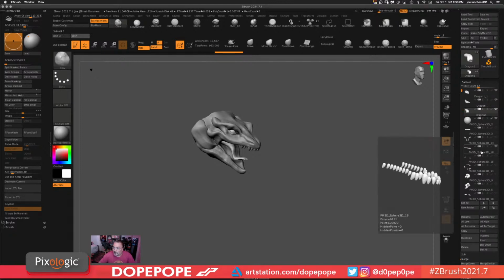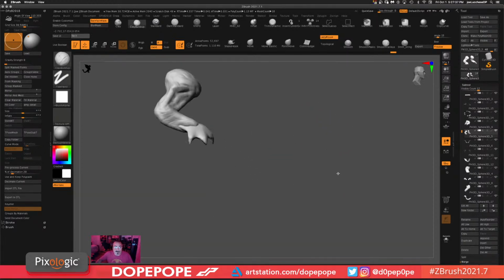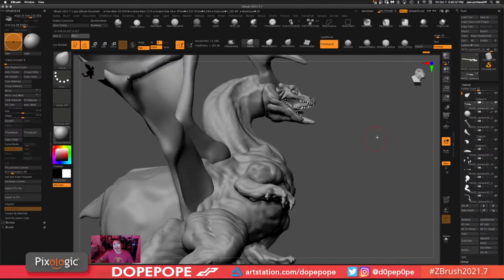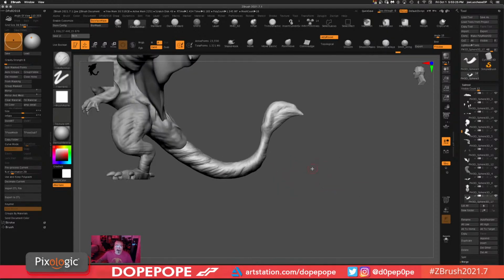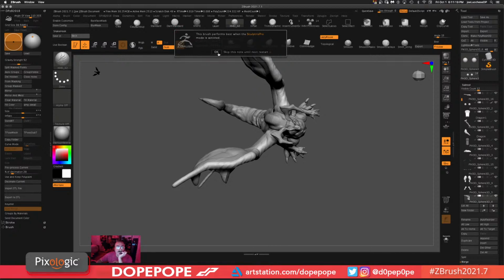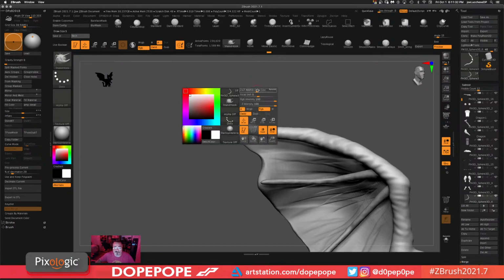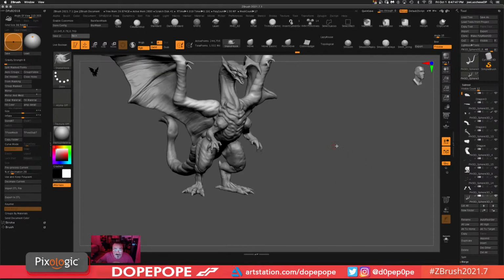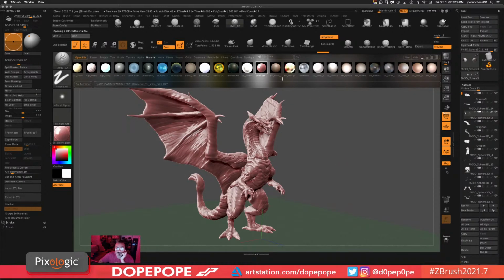DopePope Sculpts Kaiju: Dragon Character Design - ZBrush 2021.7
Get ZBrush!  More Details on the Current Version of ZBrush

More Pro Artists, VODs, & More! ZBrushLIVE.com

ZBrush 2021.7.1 Now Available!

DopePope, Dope Pope, Godzilla, kaiju, monsters, big, dragons, design,